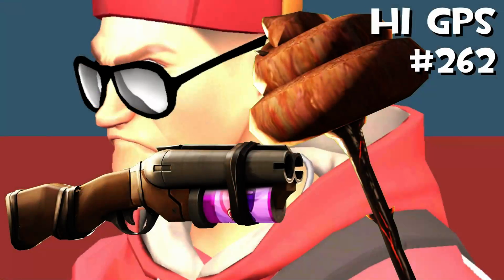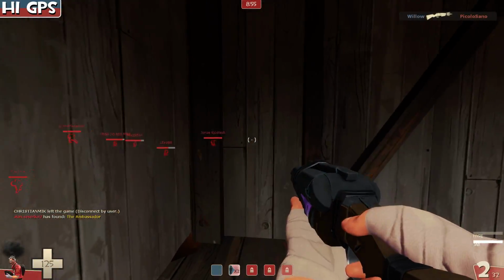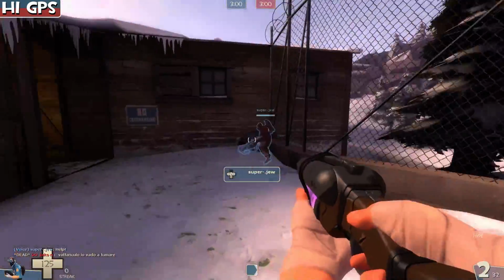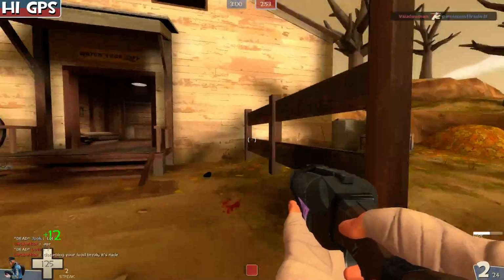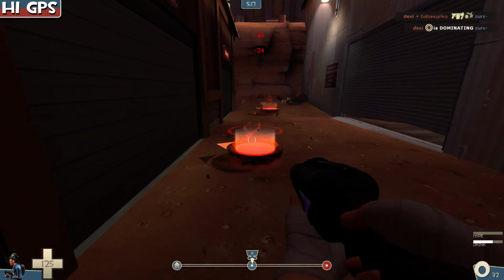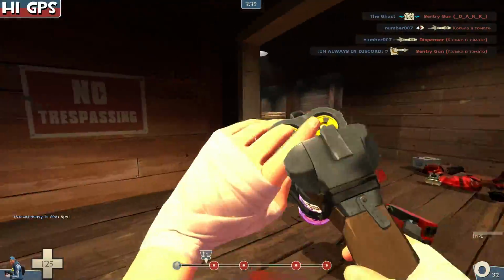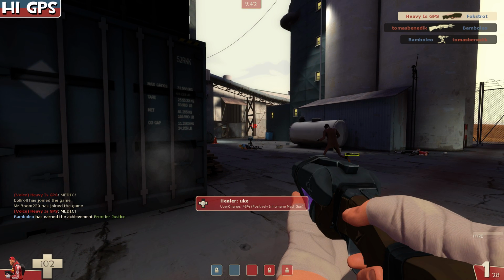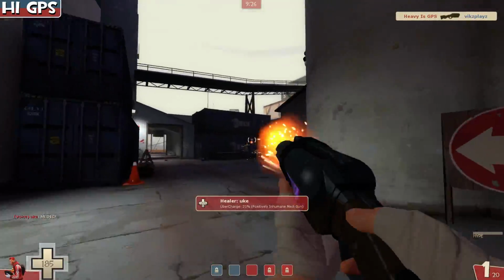TF2: Soda Poop-on-a-stick - Hi GPS #262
TF2: We examine latest change for soda popper and the sun-on-a-stick

Poopstick by Ze insane Medic